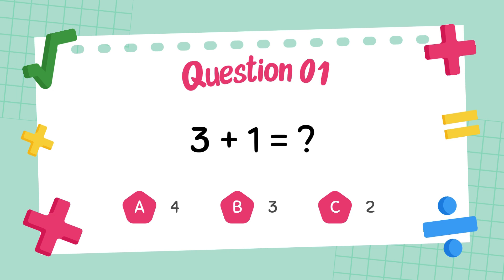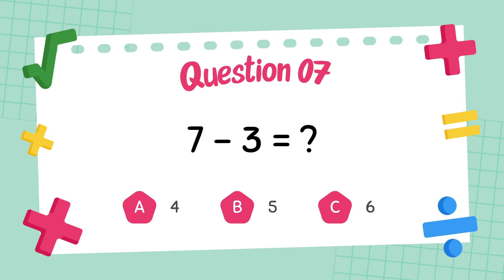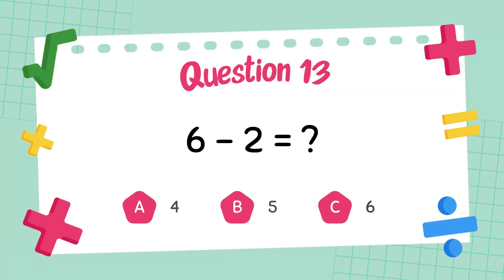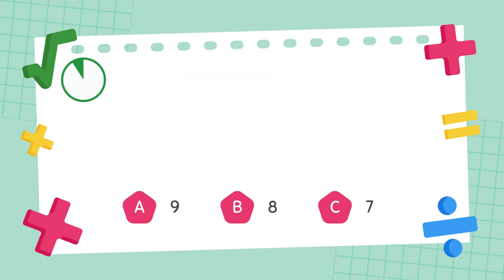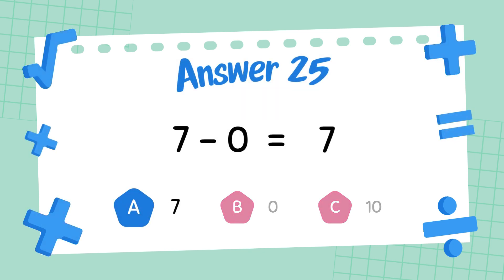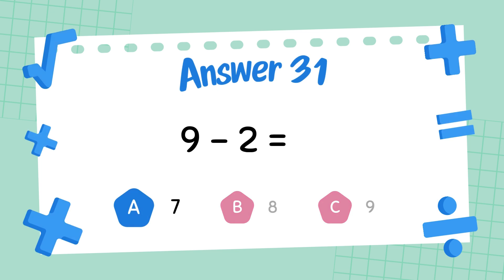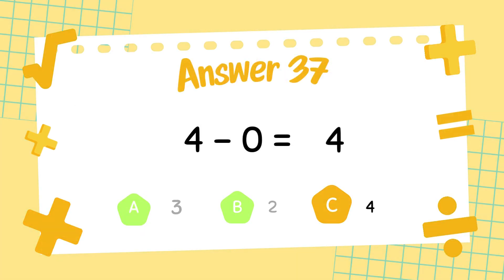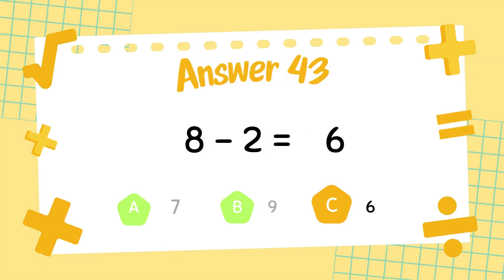Addition & Subtraction Quiz For Grade 1 Students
Get ready for an exciting Addition & Subtraction Quiz for Grade 1 Students! This fun and interactive video is perfect for first graders who want to test their addition and subtraction skills while having a great time. Featuring addition questions for grade 1, subtraction problems, and a mix of easy and tricky math challenges, this quiz will help kids improve their problem-solving abilities. With colorful visuals, addition flash cards, and engaging math puzzles, this video makes learning enjoyable and effective. Perfect for classroom practice or at-home learning!